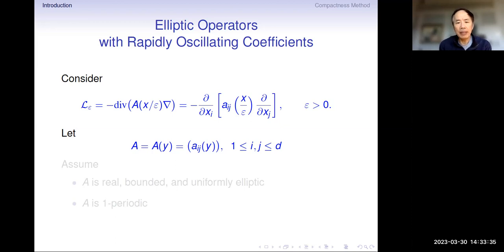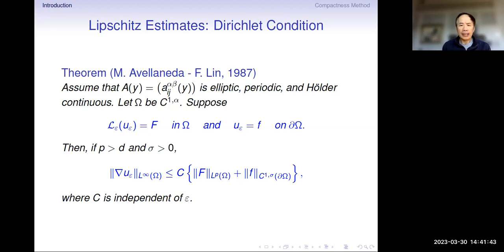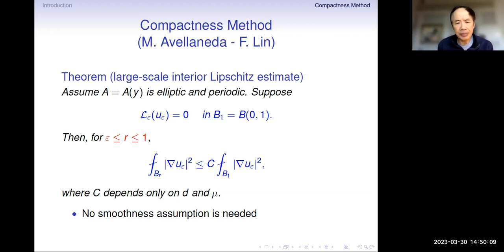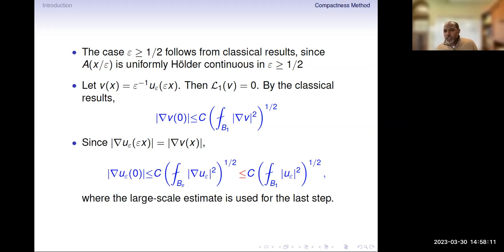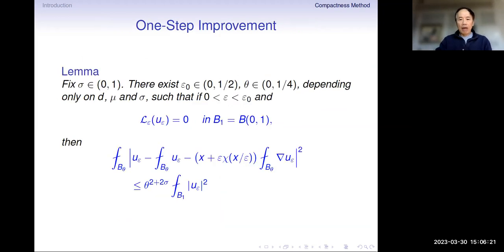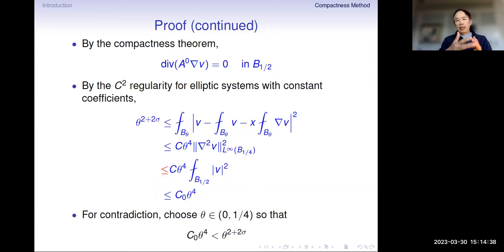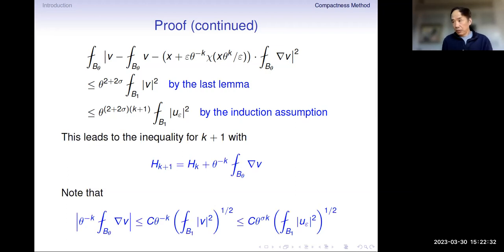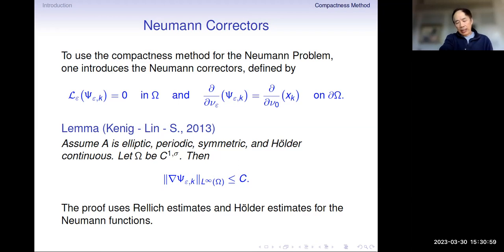Lec 2, Quantitative Homogenization of Elliptic Equations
UTK-PDE Lecture Series, Spring 2023
Professor Zhongwei Shen (University of Kentucky)